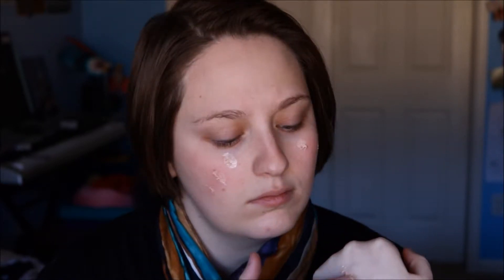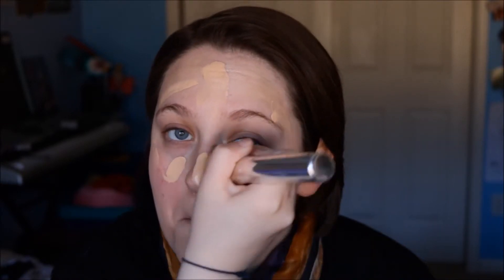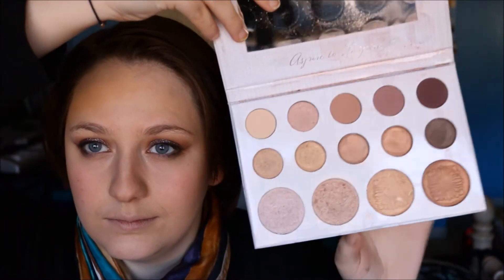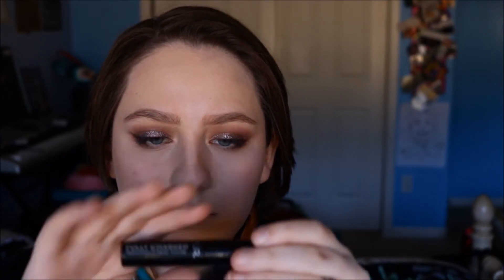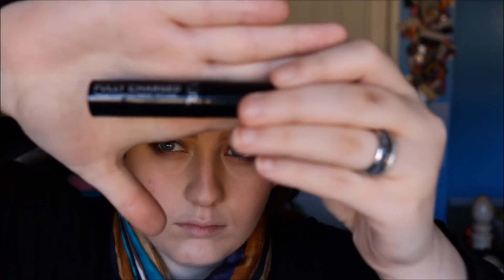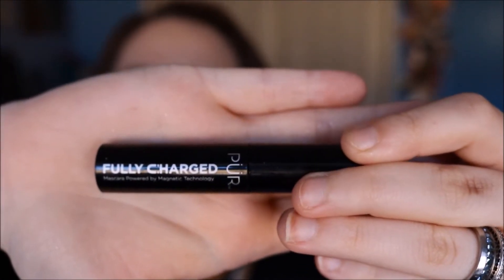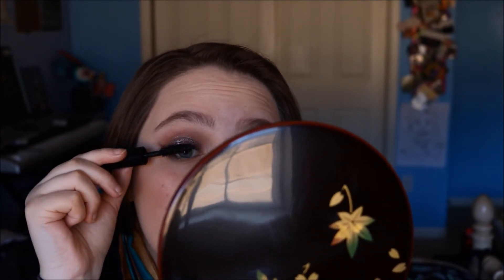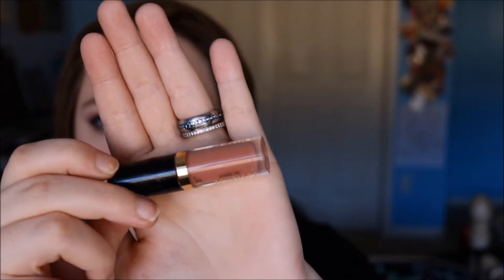New Years Eve Purple Smokey Eye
This is my purple new years eve look created with my lorac pro one palette alongside a colourpop single. I hope you enjoy this smokey eye as much as I do.

Products Used:
Becca Backlight Priming Filter
Nars Sheer Glow in Deauville
Colourpop Super Shock Shadow in Tinsel
Carli Bybel x BH Cosmetics Palette
Pur Cosmetics Fully Charged Mascara
Tarte Tarteist Lip Paint in Birthday Suit